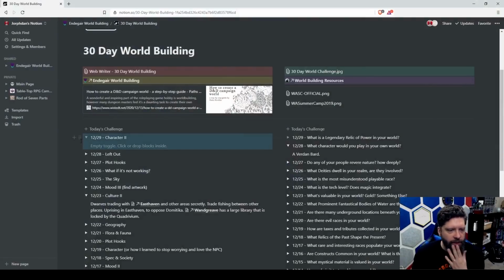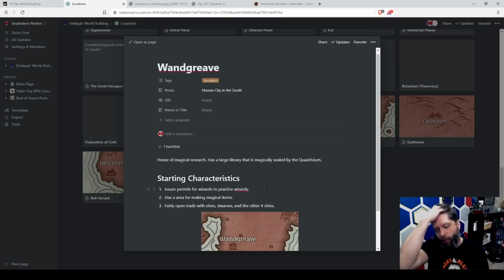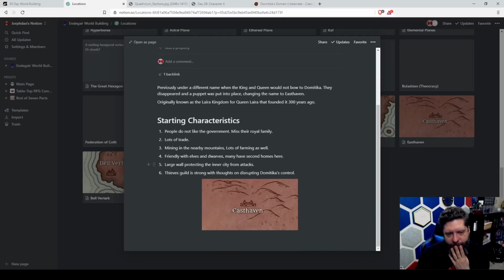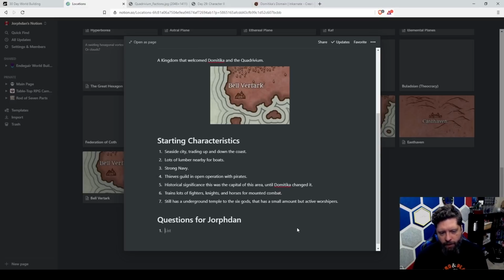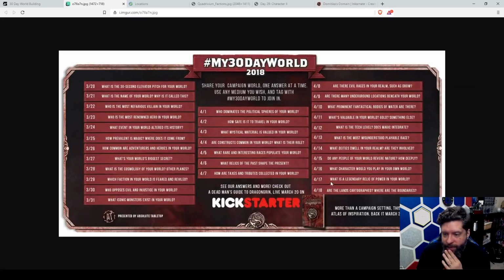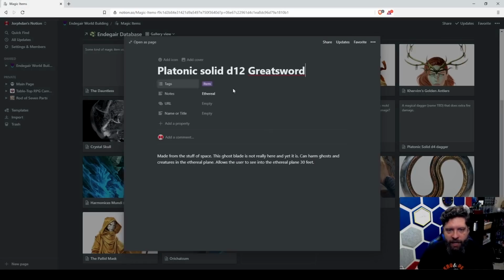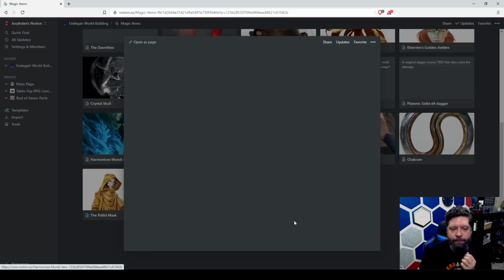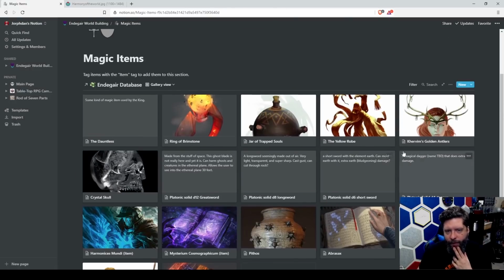Legendary Relics | 30 Days of RPG World Building | DAY 29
Working on my four major cities, and talking about Legendary Relics. Magical Items!

I’m releasing a video everyday for December 2020, let’s build a custom campaign world for a fantasy Tabletop RPG! Want to participate? Use the hashtag My30DayWorld and check out other creators!